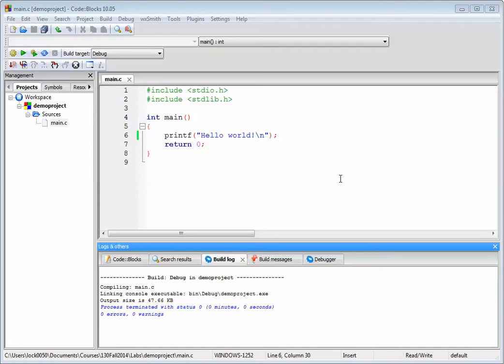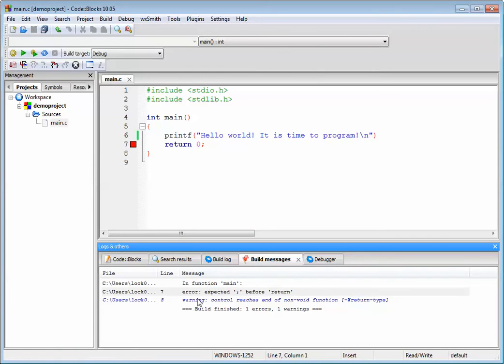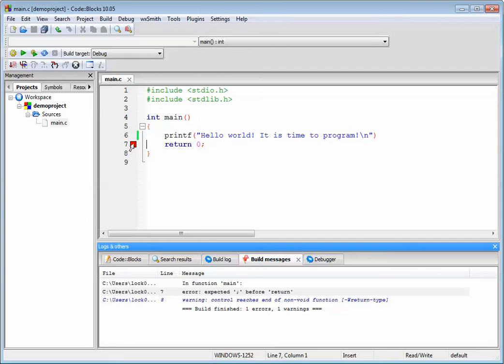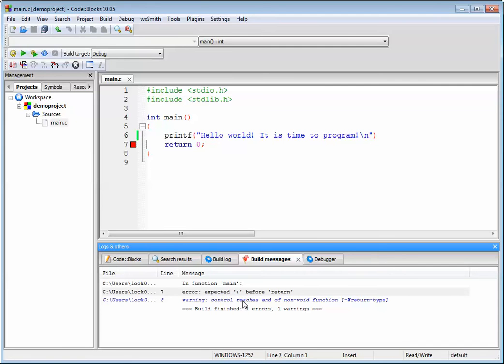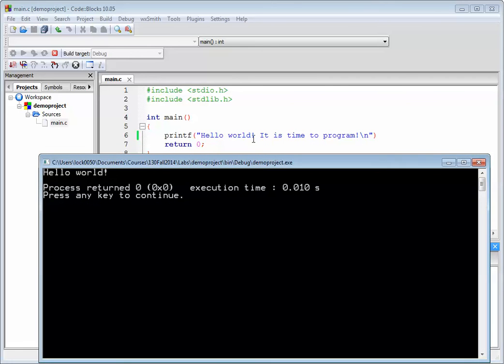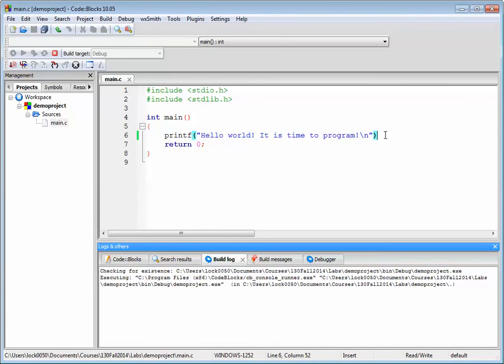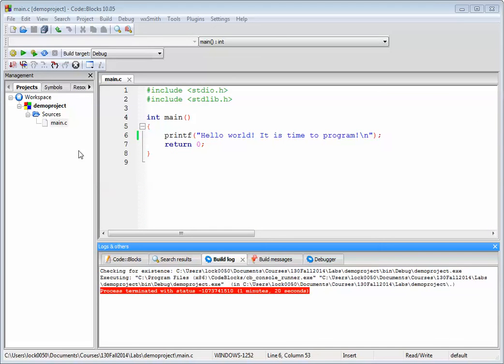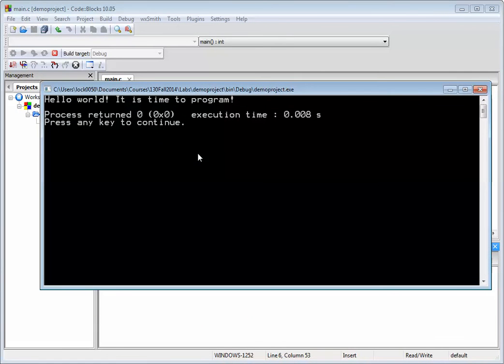CISC 130: Common Code Blocks Errors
This video shows two mistakes that students some times make when they are learning Code Blocks for the first time